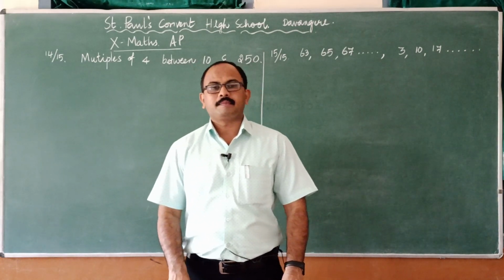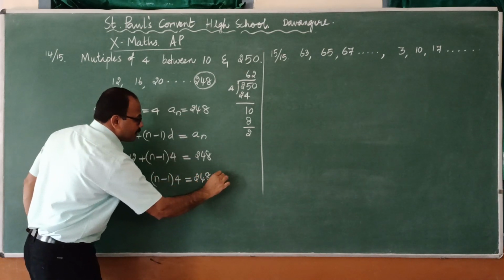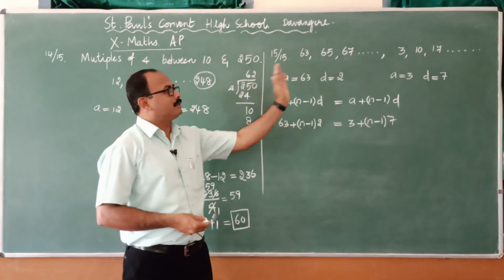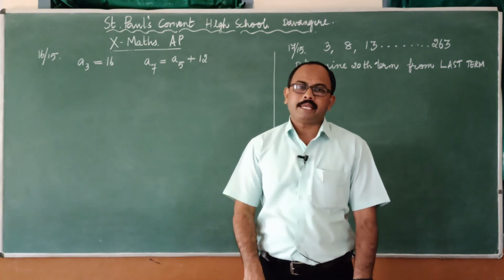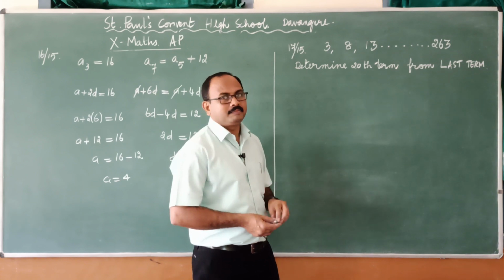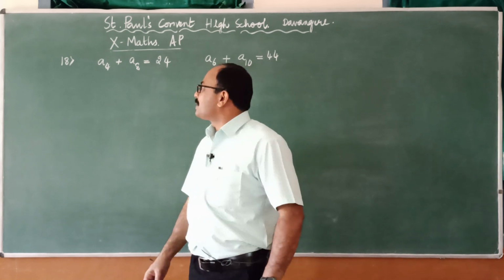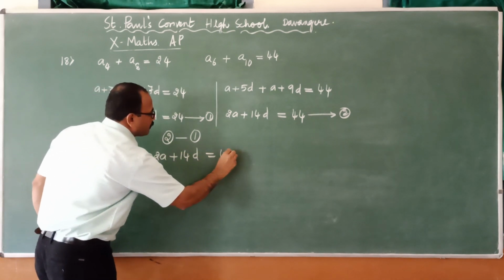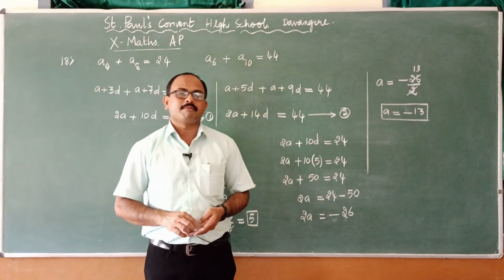X Maths Arithmetic progression part 8